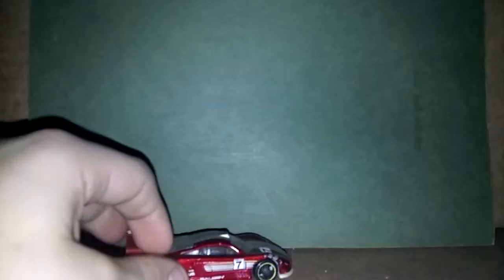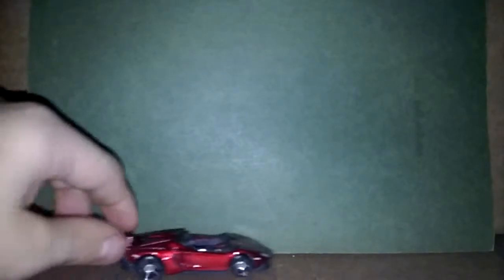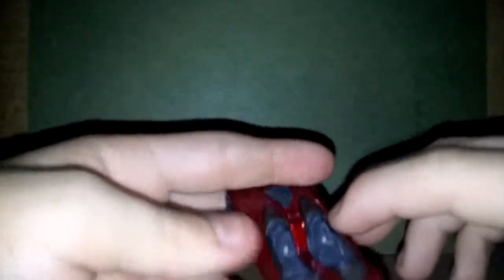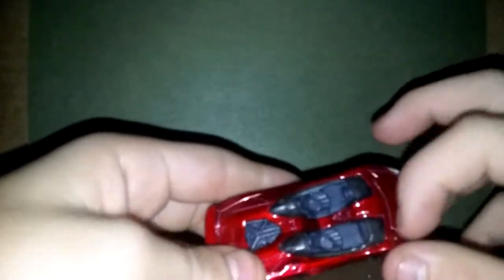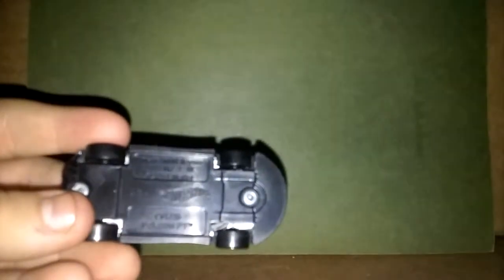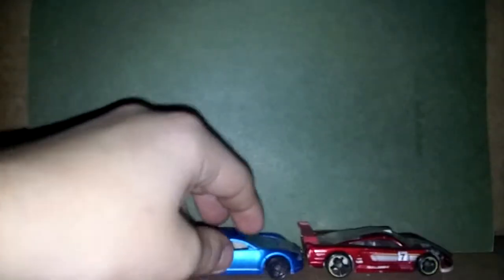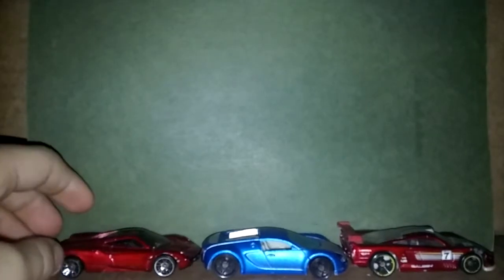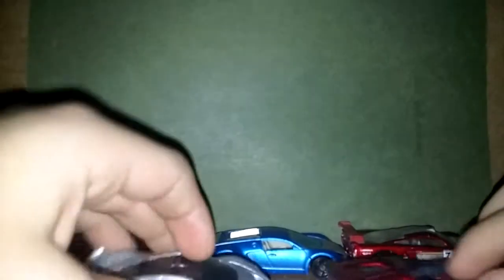My top 5 favorite cars